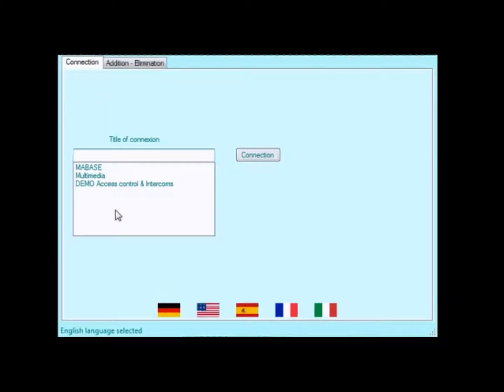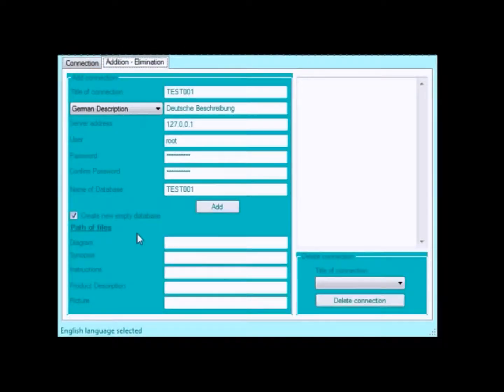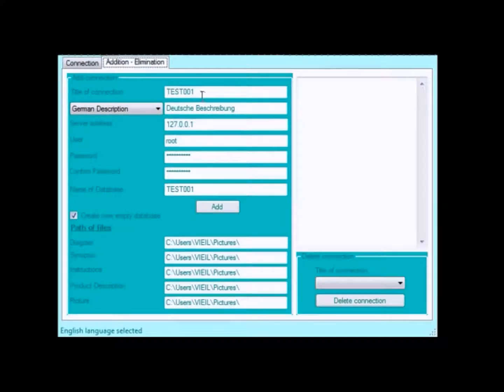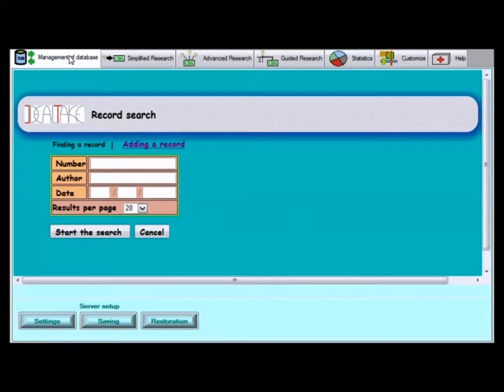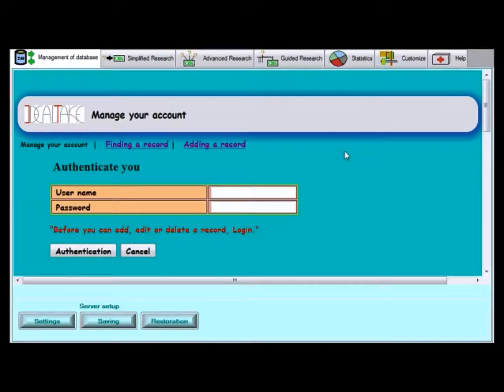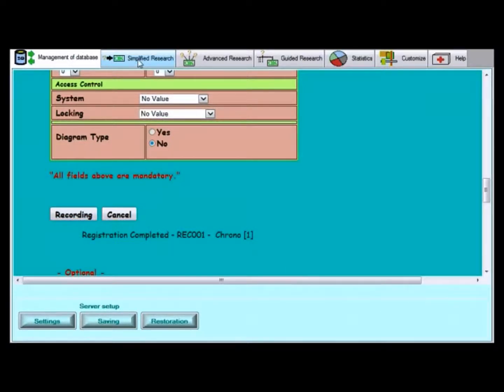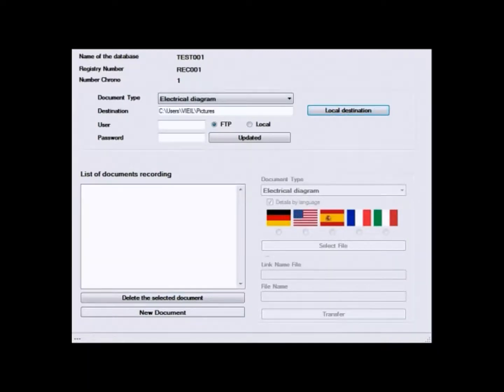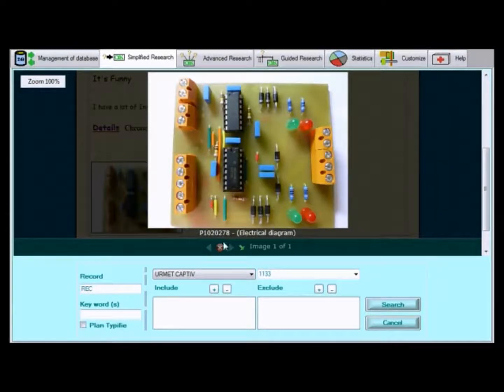Idealtake Lesson1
Adding a new database data locally on your computer, create an account, create a record, display the result